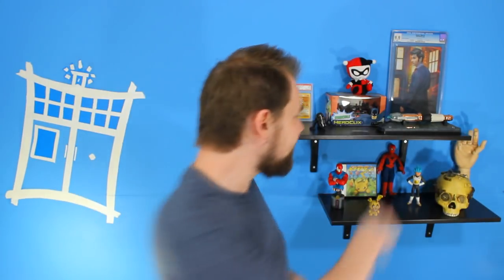Is the Sonic Screwdriver a Weapon? - Doctor Who Discussions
Let's talk about The Doctor's favorite plot device - The Sonic Screwdriver.
MORE:

Yesterday's video!
The 'Captain Marvel' Continuity Error Everyone Missed!

You can follow (the second year!) of my positivity project 'Every Day Something Good'

Please consider becoming a patron!

Stalk me.